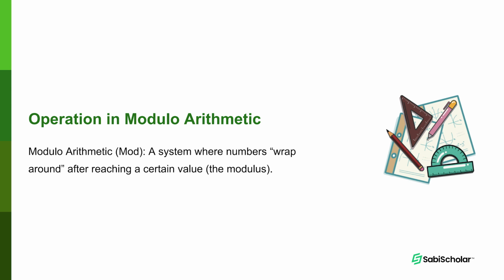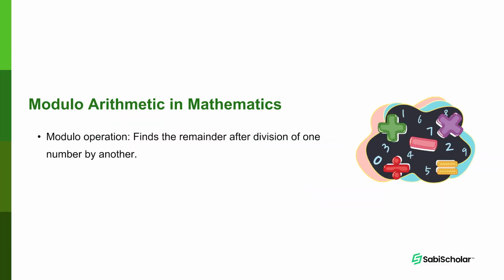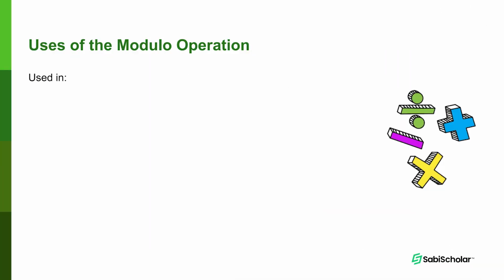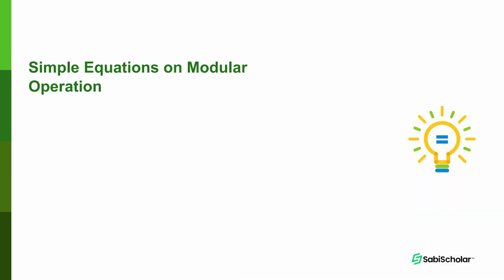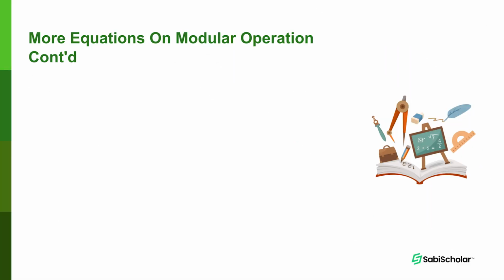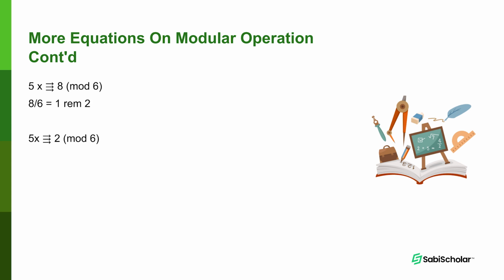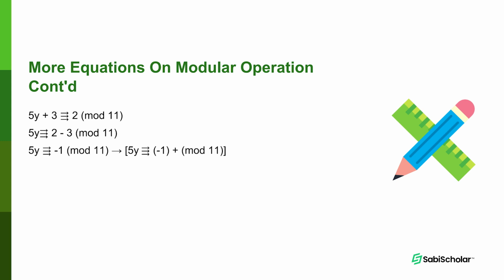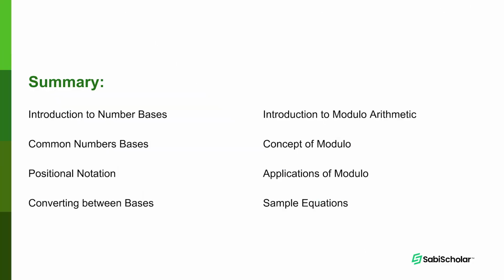JAMB 2025 MATHEMATICS Tutorial: Operations in modulo Arithmetic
This video breaks down Operations in modulo Arithmetic, making it easy to understand and remember key points for your JAMB.